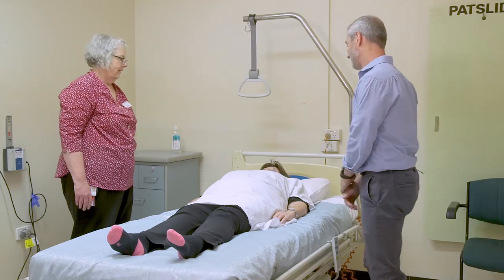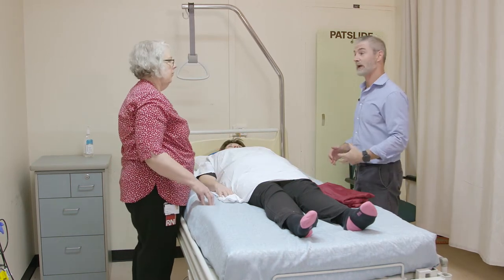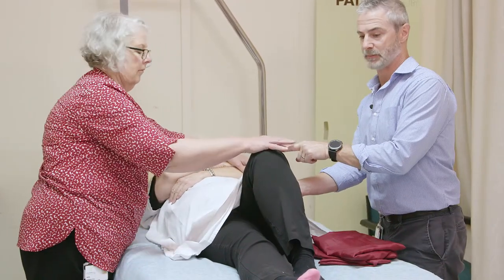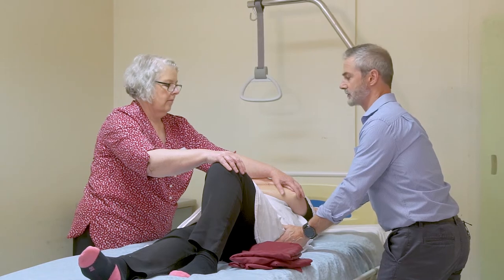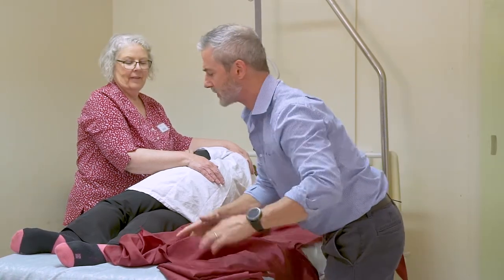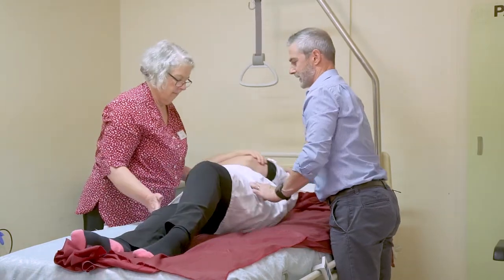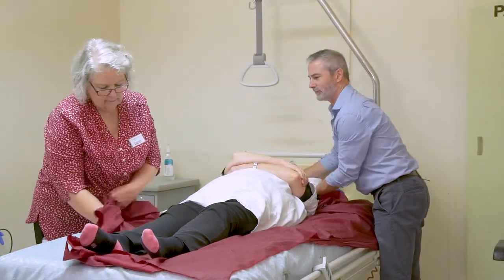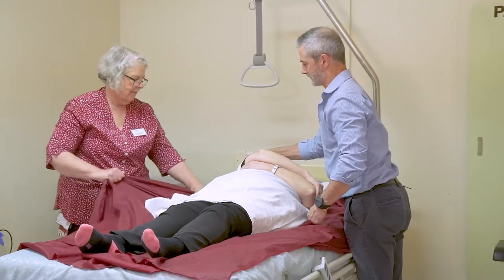Not Able to Assist (N) Skills: Roll/reposition patient on their side (PAL roll)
Ballarat Health Services instructional video
Safe Patient Handling work instruction 6
Rolling a patient to position slide sheets, lifting sling or hover mat under patient.